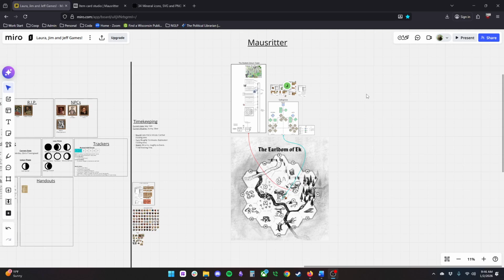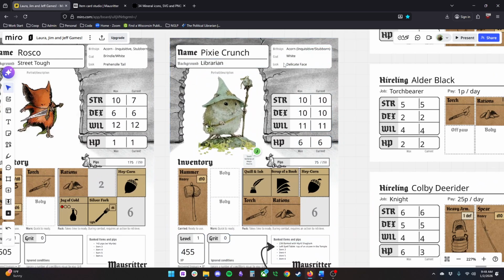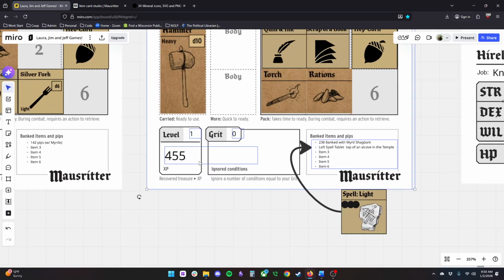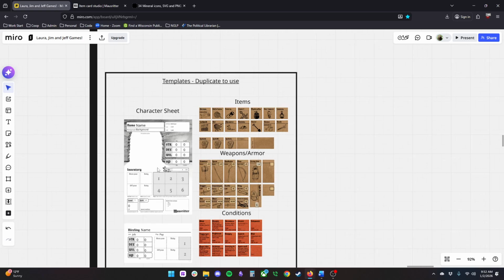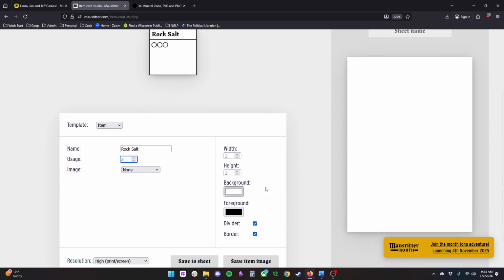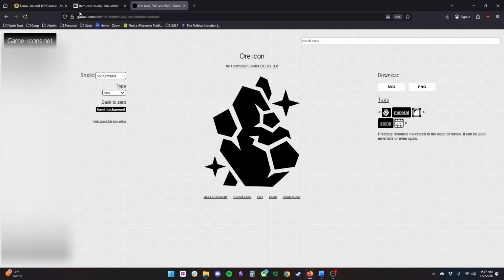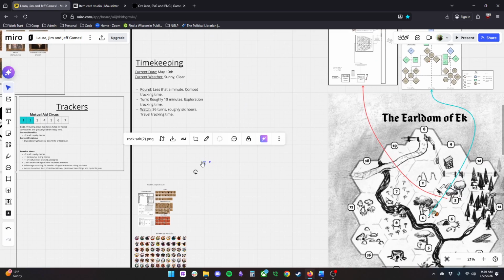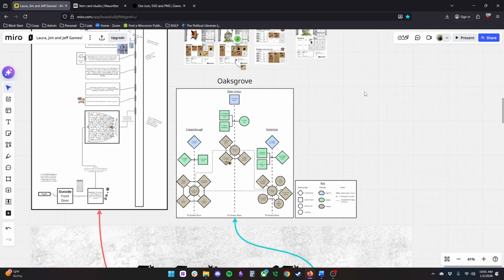Mausritter Miro Tour